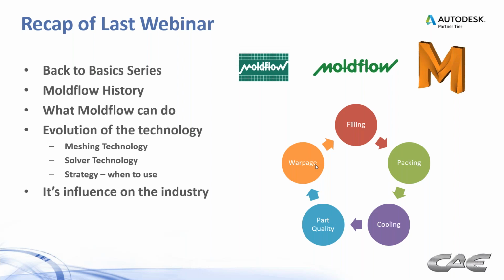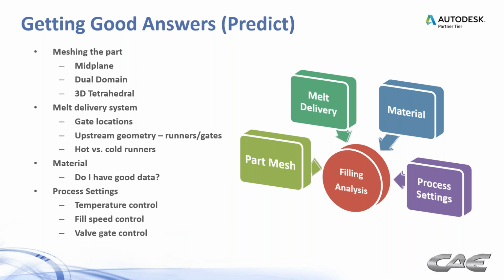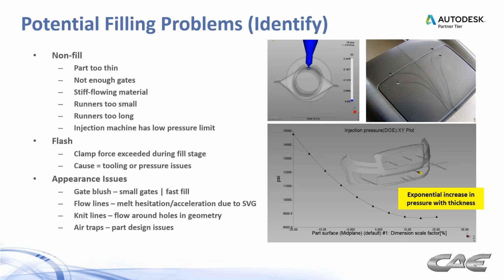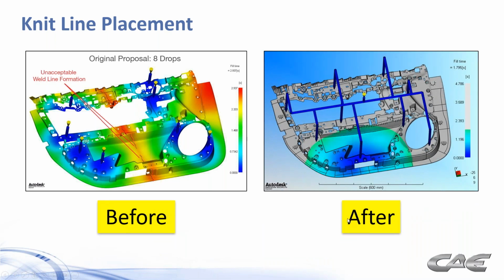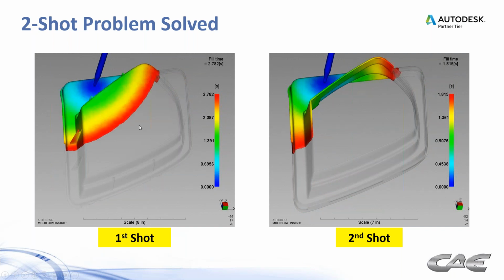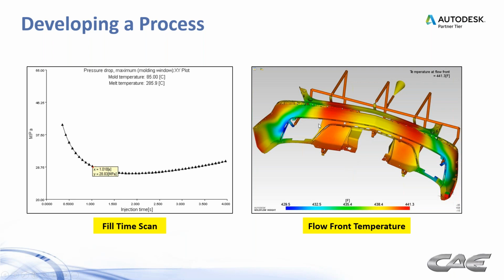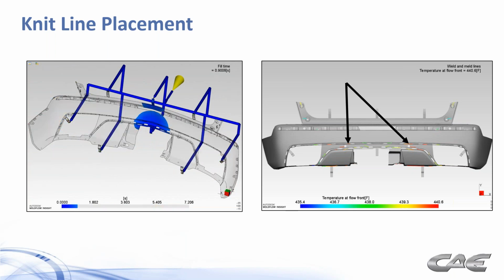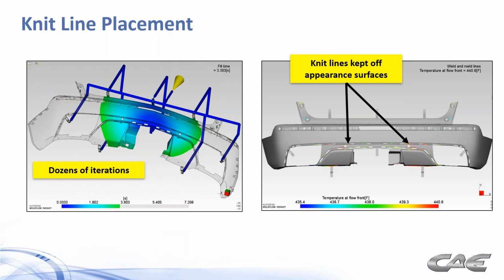Back to Basics - Flow Analysis